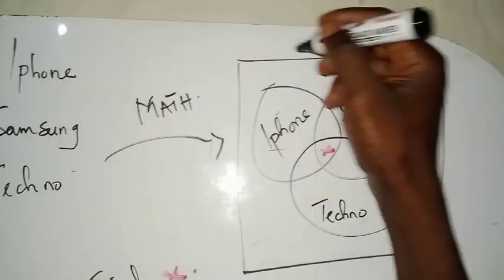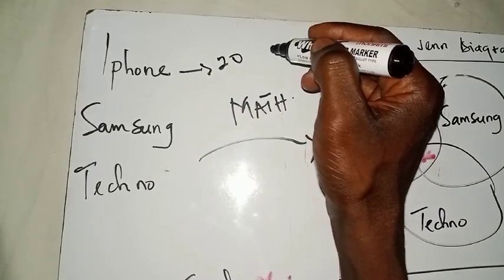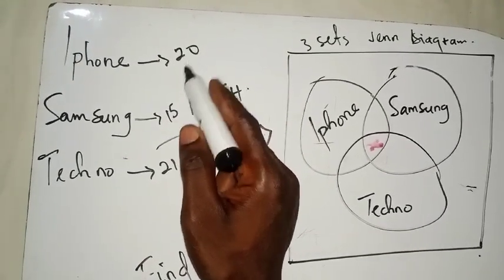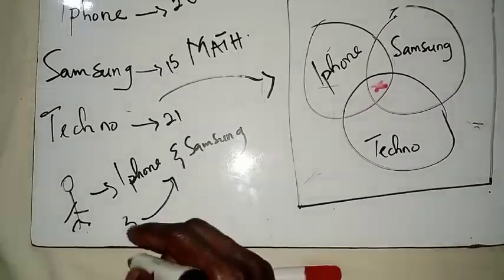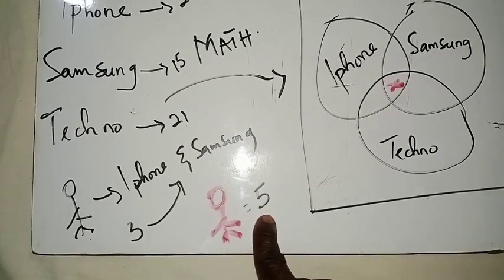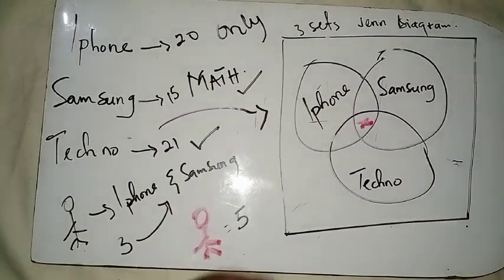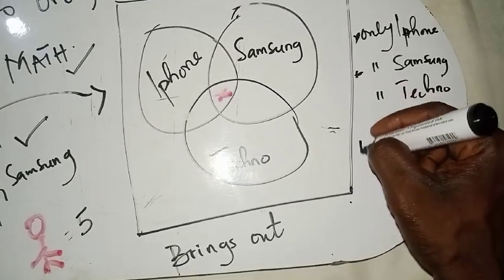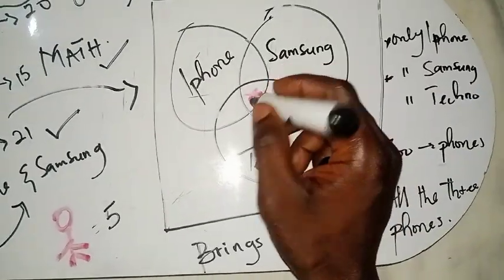Three Sets Venn Diagram Doesn't Make Sense To You Because ...